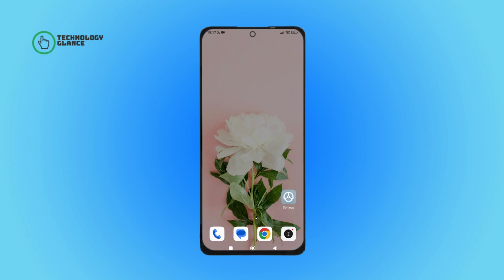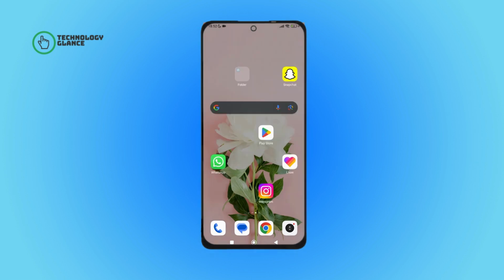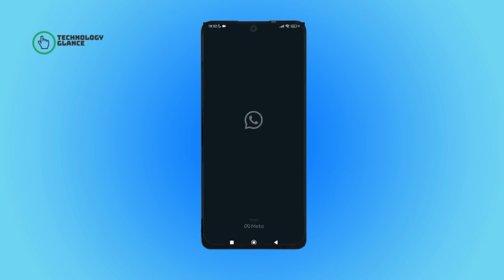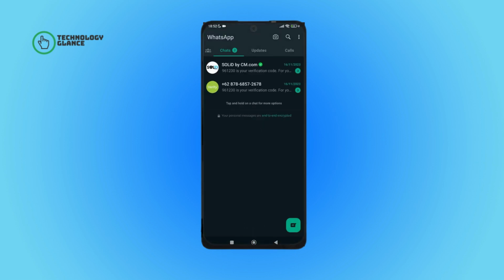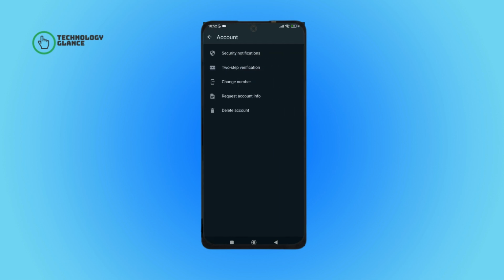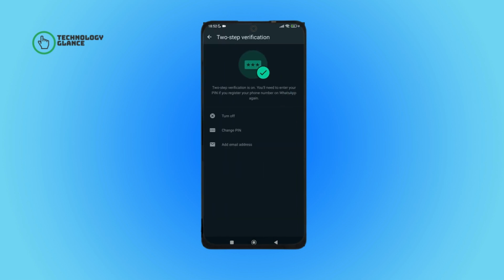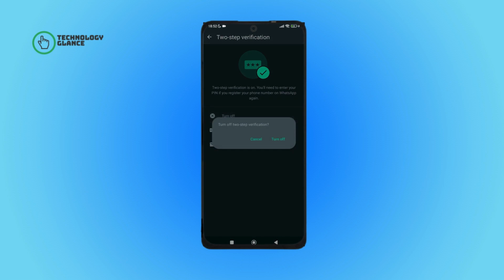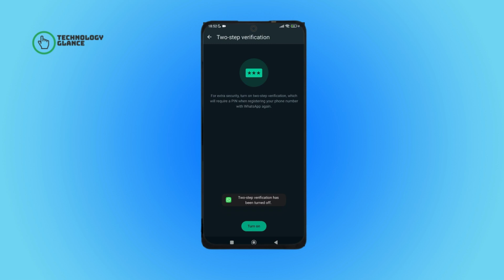How to Turn off Two step Verification on Whatsapp? |Technologyglance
In this tutorial, we'll guide you through the process of turning off two-step verification on WhatsApp. While two-step verification adds an extra layer of security to your account, there might be instances where you need to disable it. Whether you're streamlining your security settings or facing issues with your current setup, we've got you covered. We'll take you step by step, from accessing your account settings to disabling two-step verification seamlessly. Stay informed and in control of your WhatsApp security features. Watch now and ensure your WhatsApp experience is tailored to your preferences.